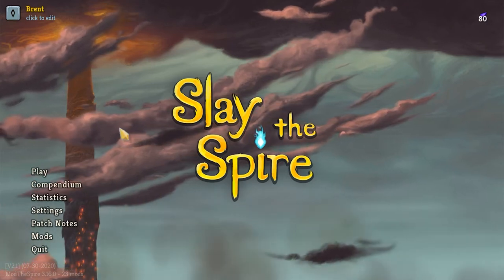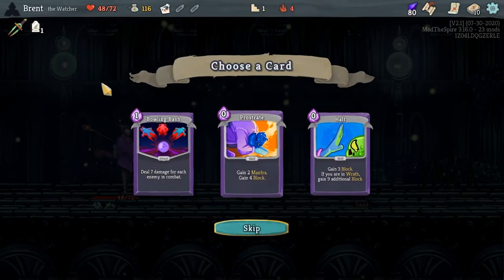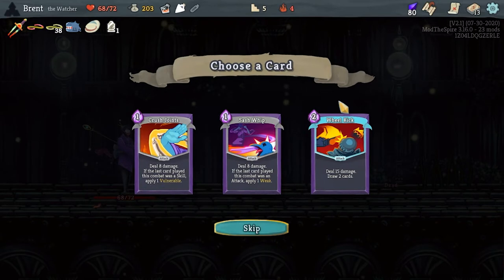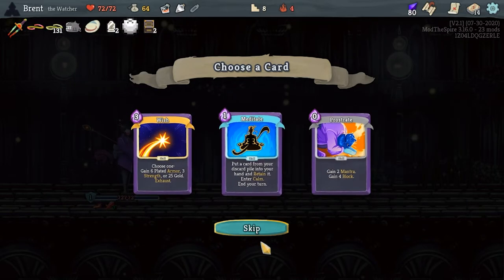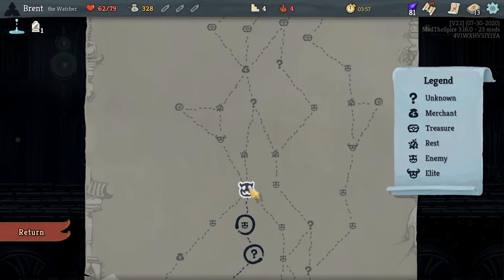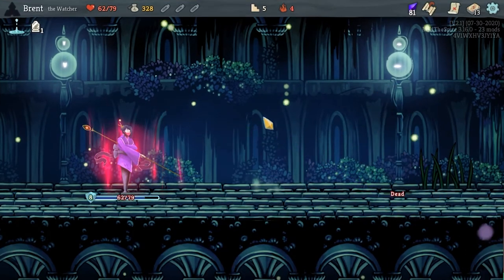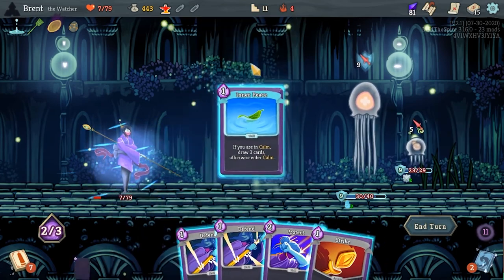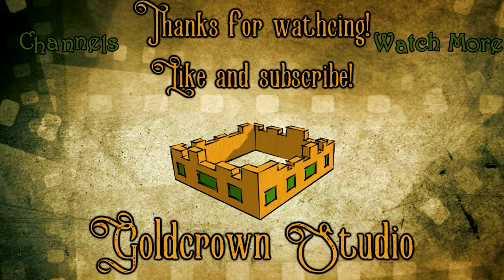Let's Play Slay the Spire Modded Eps.27 "Sac Dagger"